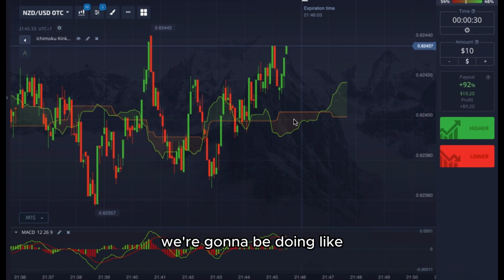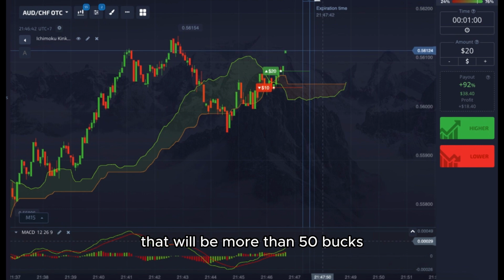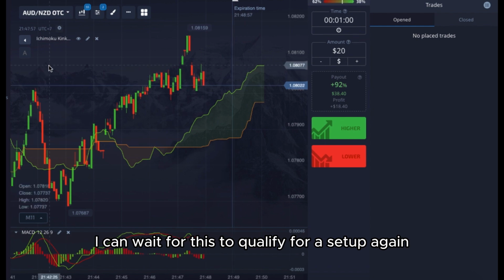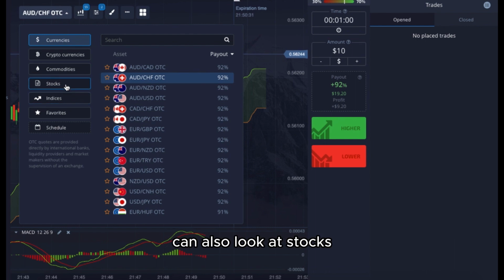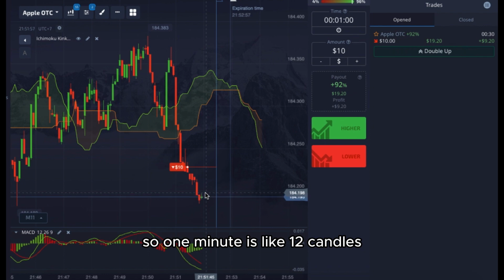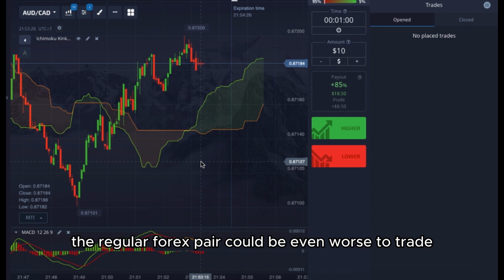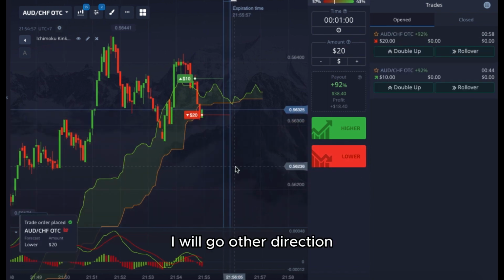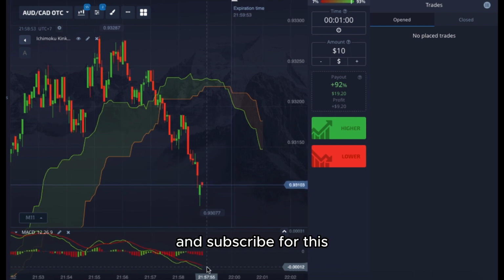Case Study - How Long Does It Take to Make $50 in Binary Options? Watch and Learn!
In this video, we'll do an interesting case study. It's to see how long we take to make at least $50 profit. We'll explore a winning strategy using the Ichimoku Cloud and OTC charts,  with $10 trades and martingale money management. Follow along as we take you through real trades, revealing the time it takes to achieve this goal.

00:00 - Introduction to the video's topic
00:12 - Strategy explanation and OTC chart usage
00:37 - Recap of trading rules using "Ichimoku Cloud" and MACD
00:48 - Trade 1
01:02 - Trade 2: Martingale entry in opposite direction
01:46 - Tracking the first "Net Win"
02:20 - Trade 3: Breakout! "2nd Net Win"
03:19 - Trade 4: Another Breakout win! (3 Wins Net!)
03:58 - Trade 5: Why 5s Chart and 12 Candles Expiry? (4 Net Wins!)
04:46 - Why Trade OTC on Pocket Option? Is It Really Tradable?
05:28 - The Interesting Fact WHY Even if OTC is Against the Majority, Why We Will STILL Win.
06:14 - Trade 6 & Trade 7: Trading when a "Wedge" pattern is forming. Both Lost!
06:24 - Trade 8: Another Breakout! (5 Net Wins)
06:59 - Trade 9: Easy Breakout! (6 Net Wins!)
07:18 - Achieving the $50 profit target
08:24 - Conclusion and call-to-action

FYI: Actual duration taken, 14mins 45 seconds.